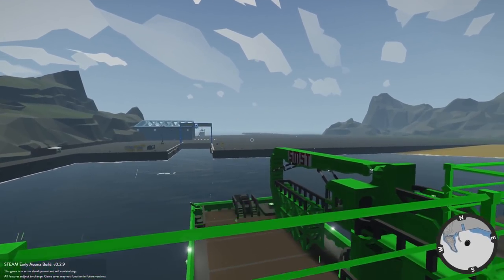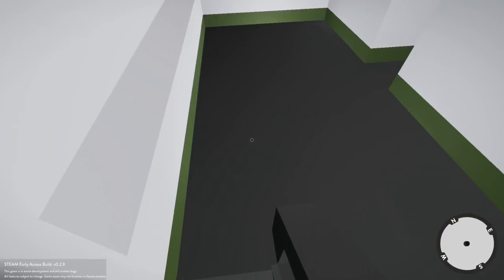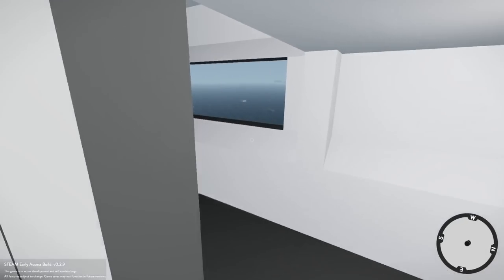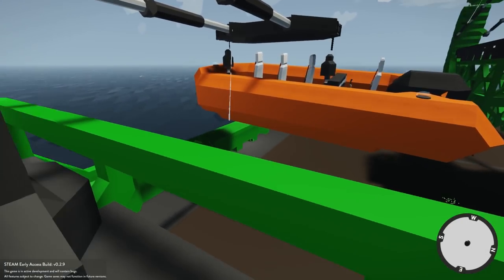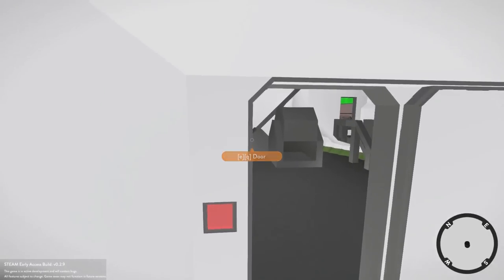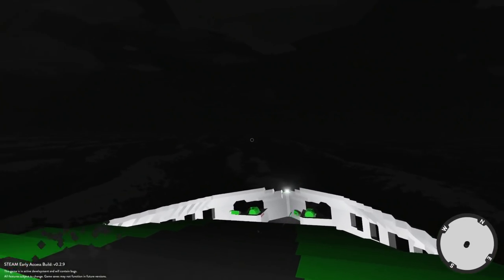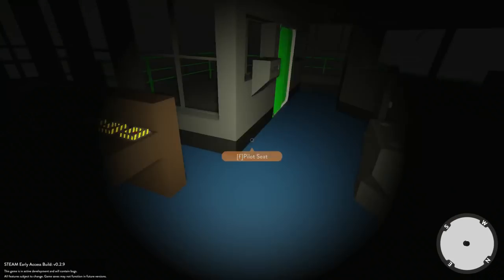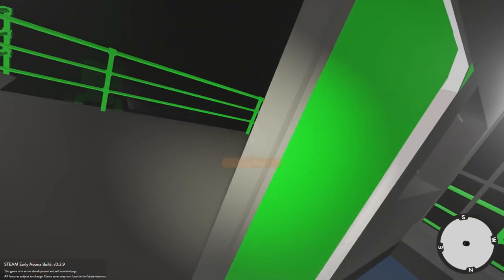BIGGEST HAUNTED SINKING SHIP SURVIVAL! - Stormworks: Build and Rescue Update Gameplay - Sinking Ship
Welcome to Camodo Gaming's Let's Play of Stormworks Update Gameplay. Today we are going to be testing out the new missions update for Stormworks!